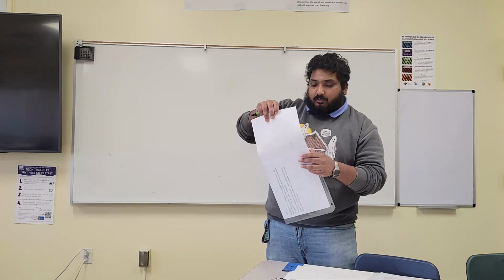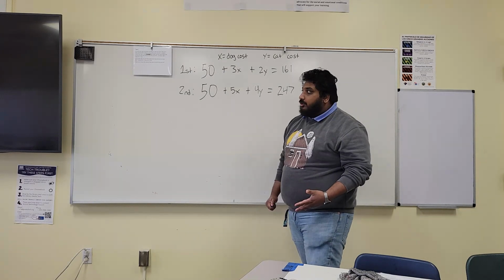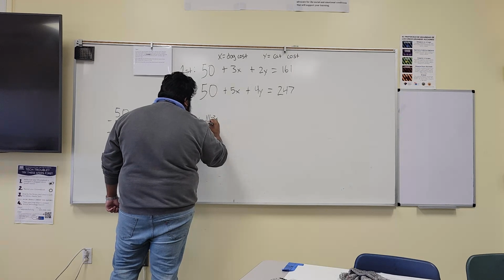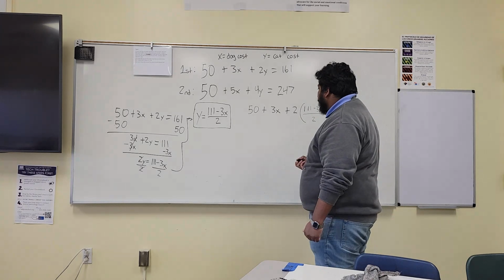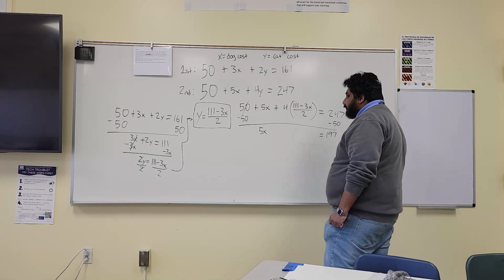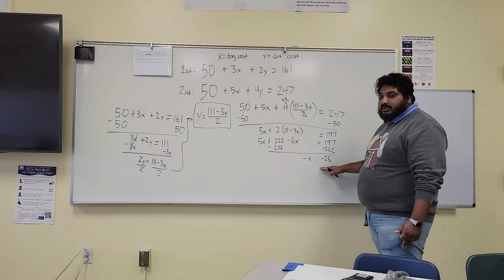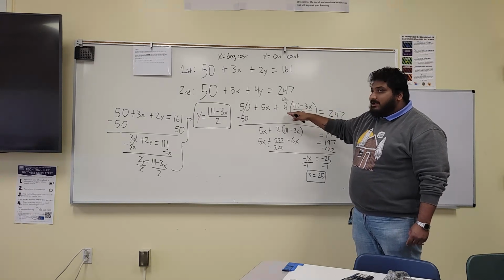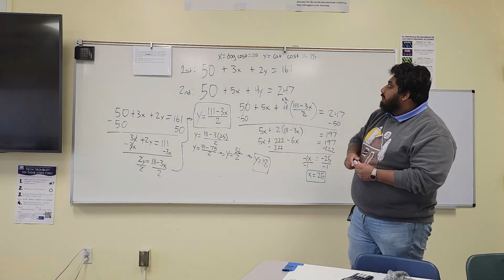Jim and Pam Adopt Dogs and Cats Word Problem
Reviewing how to solve a system of equations word problem using the substitution method